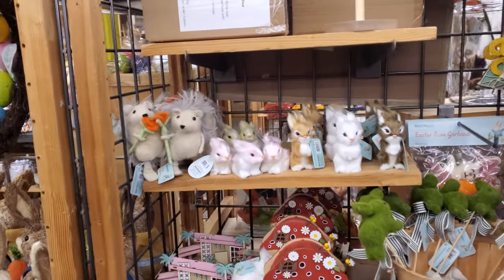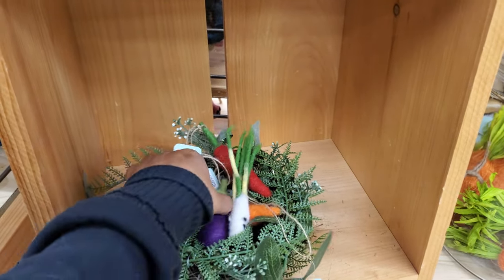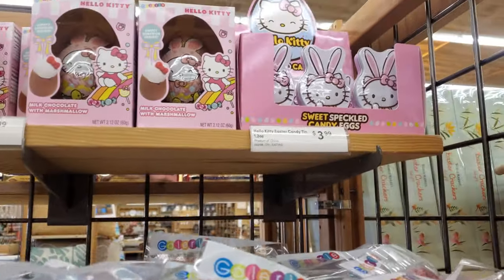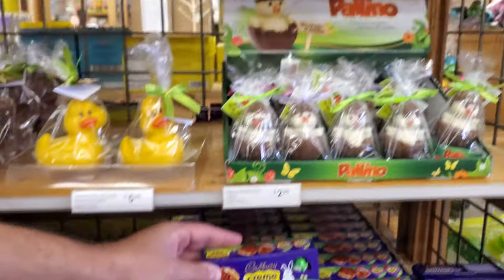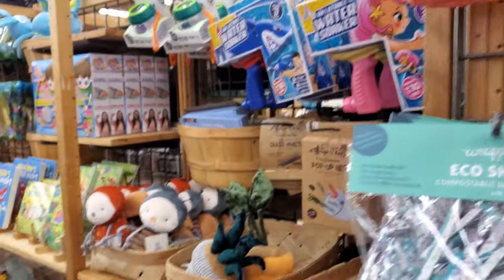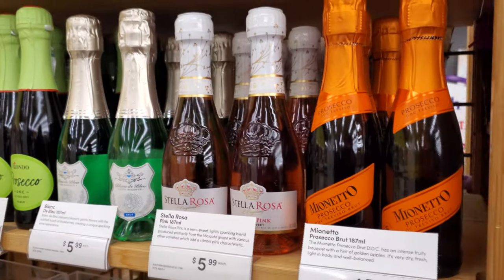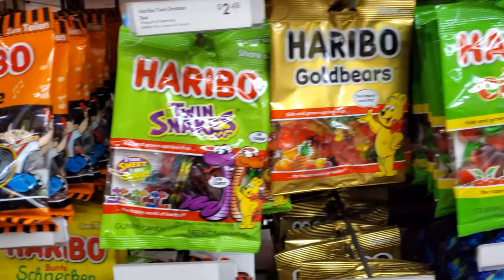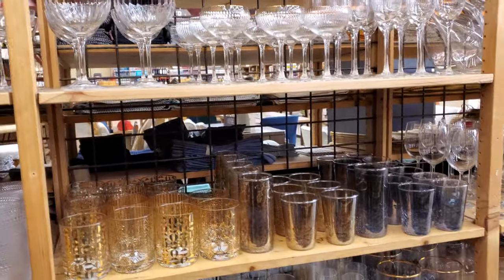World Market Browse WITH ME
Easter decorations, hello kitty foods home decor, glassware and more
food finds. Please stay safe and BUCKLE UP!